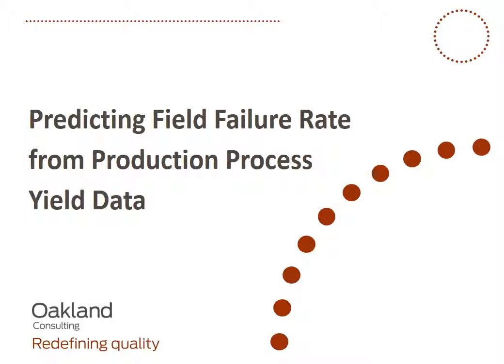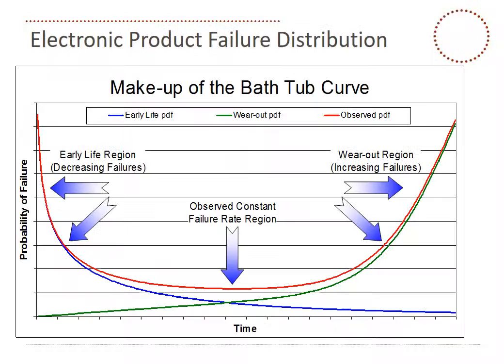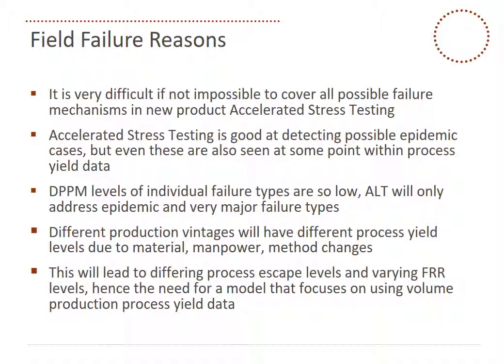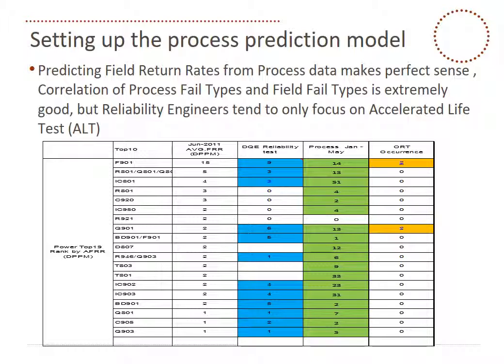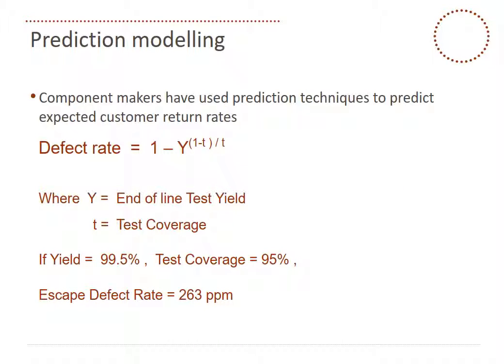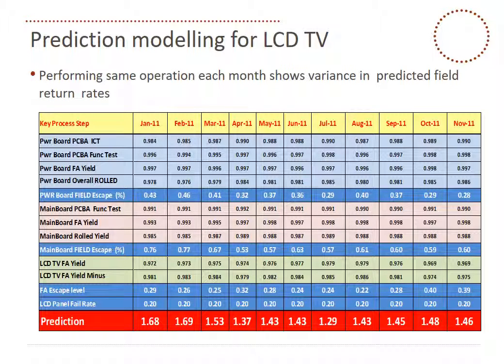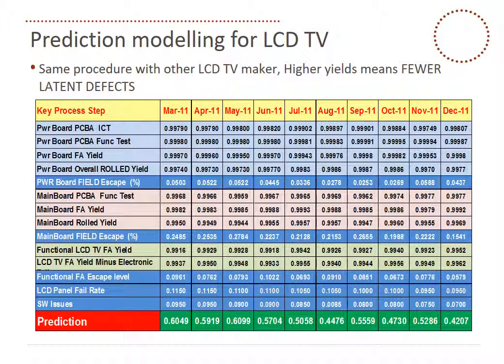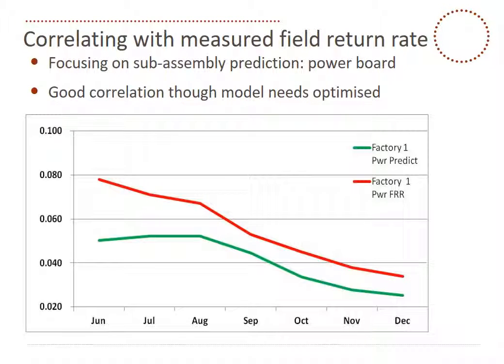Predicting Warranty Fail Rates from Process Yield Data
Last of 4 webinar presentations providing detailed technical advice in managing and predicting product reliability. The 4 webinars are:

1. Design Quality Maturity measurement and how to use as a Field return Prediction tool
2. Defining Most Efficient Accelerated Life Test
3. Developing A Reliability Test Strategy using Test Strength
4. Predicting Field Failure Rate from Production Process Yield Data